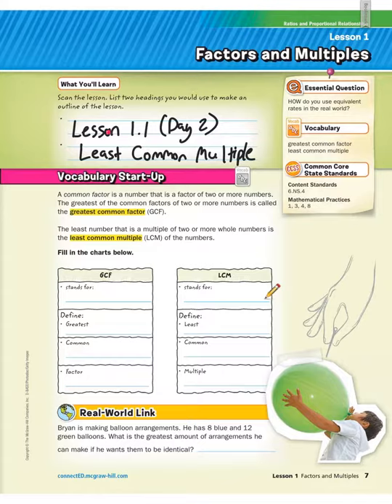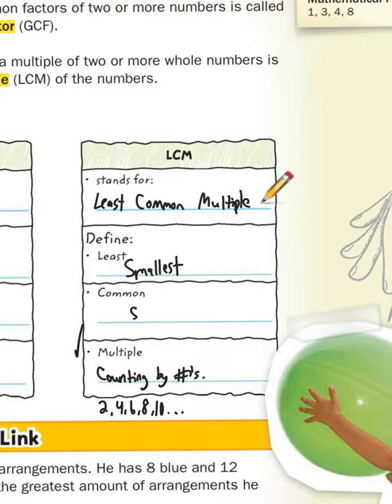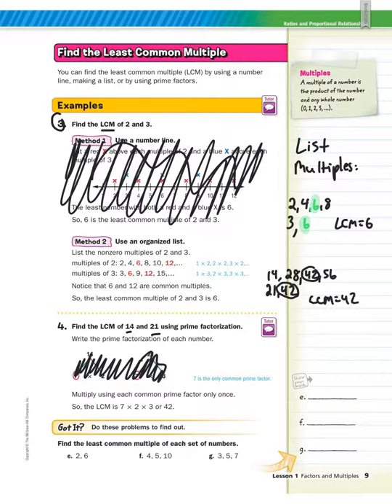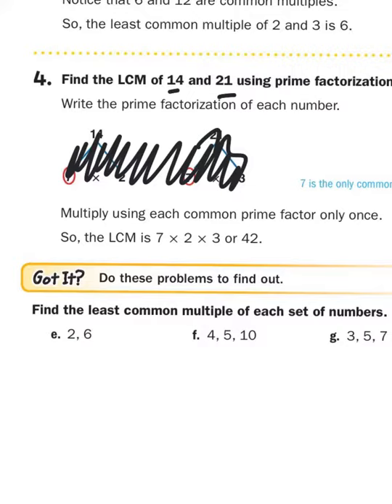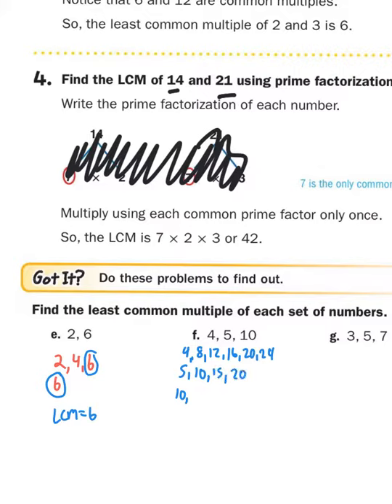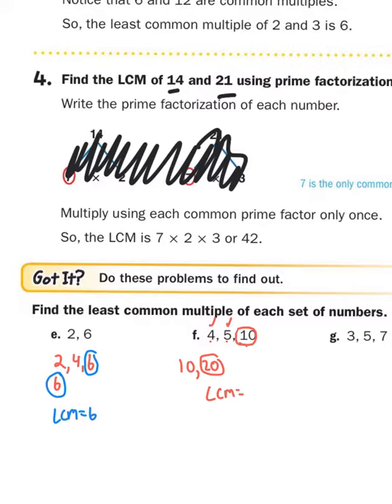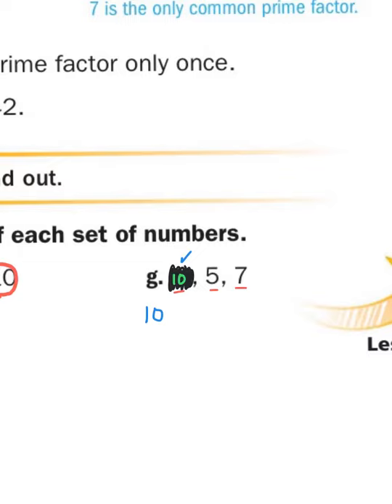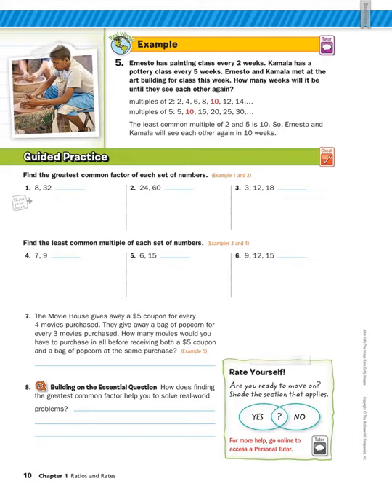Lesson 1.1 day 2 lcm pages 7 and 9